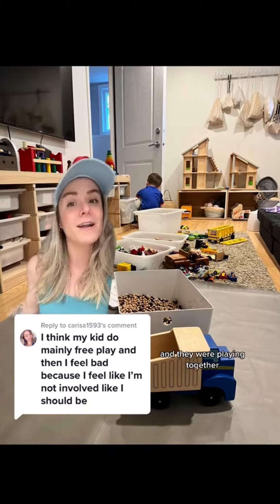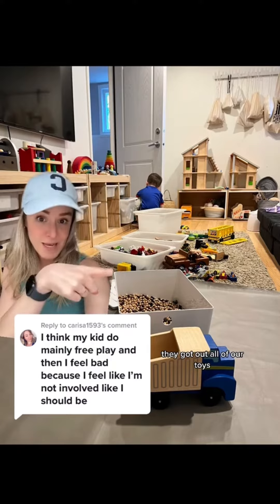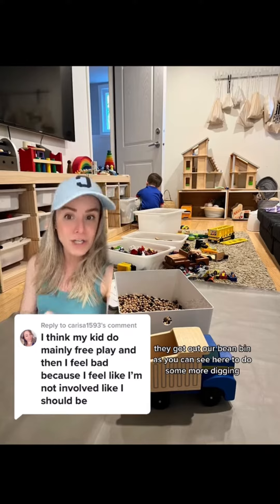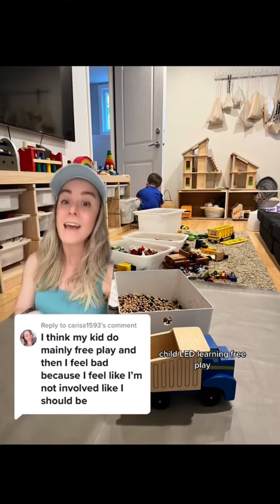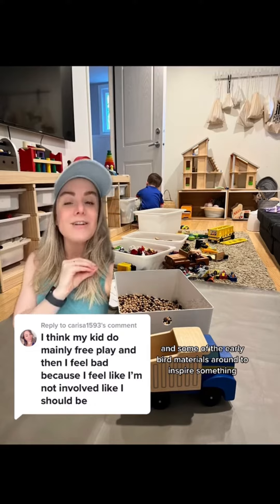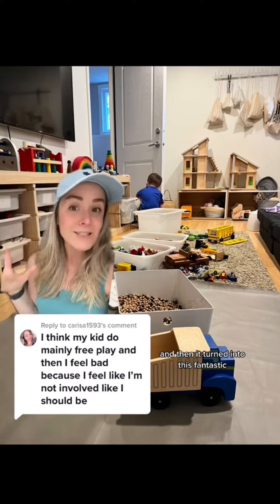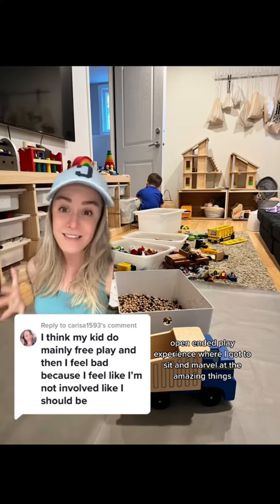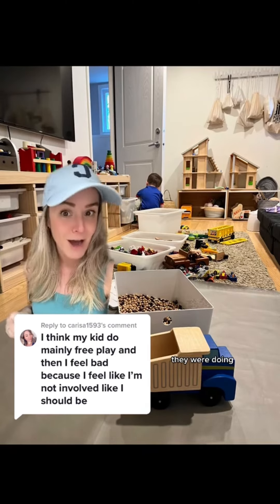Building independent play skills in your kids. Free play is GOOD for kids ♥️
Here is an easy activity for kids that will inspire endless free play ♥️